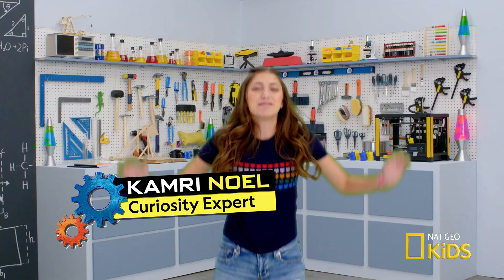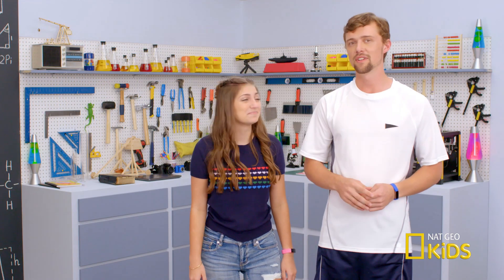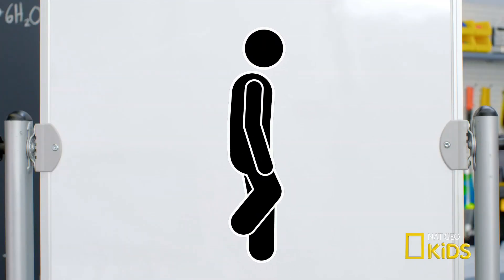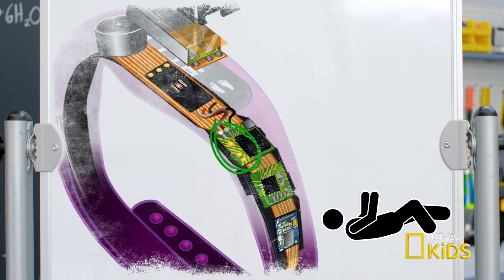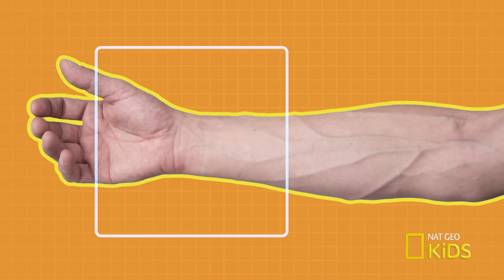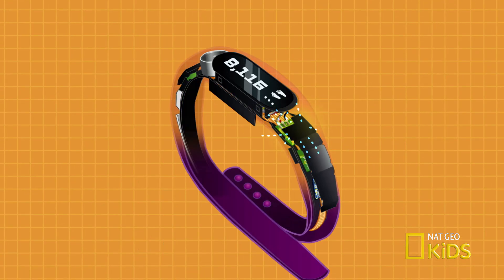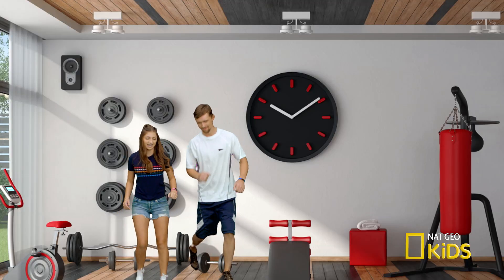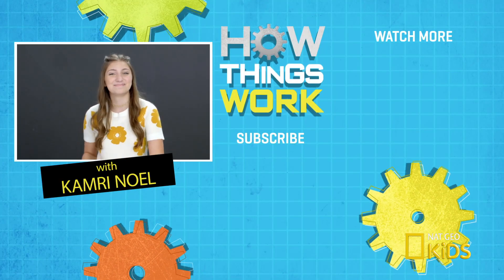How Fitness Trackers Work | How Things Work with Kamri Noel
Kamri Noel wants to know: How do fitness trackers tell how many steps you’ve taken?

About How Things Work:
Kamri Noel does more than just Google how things work—she gets some of the world’s most knowledgeable experts from National Geographic to explain.